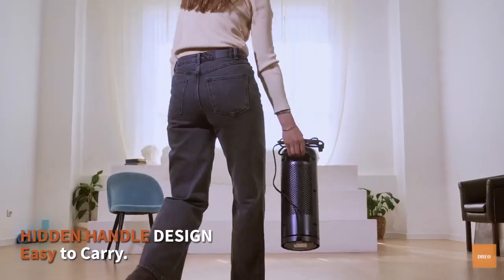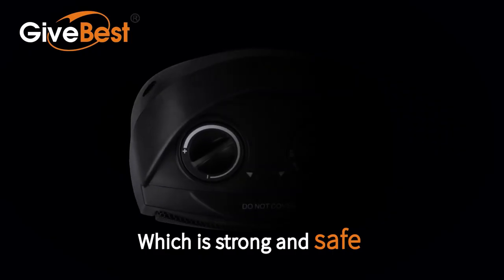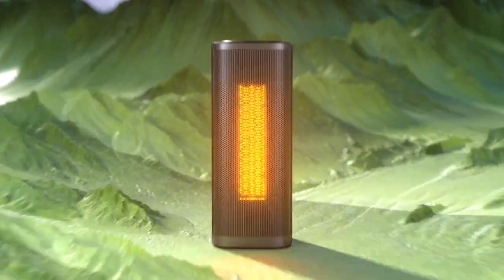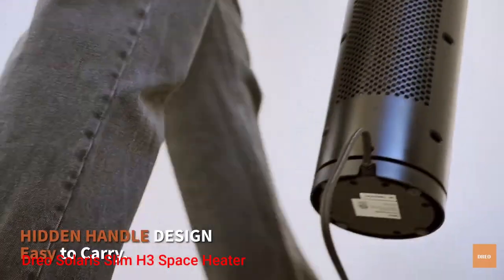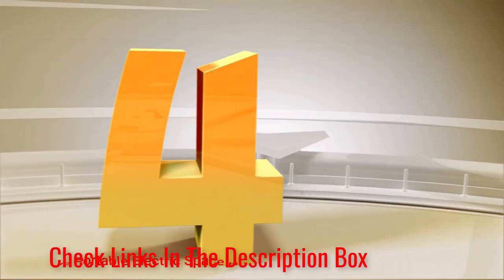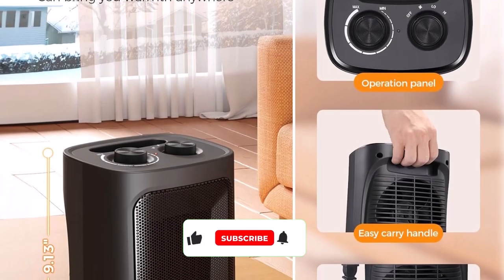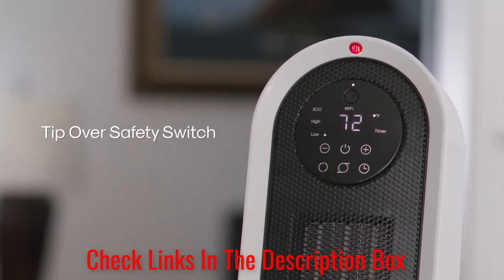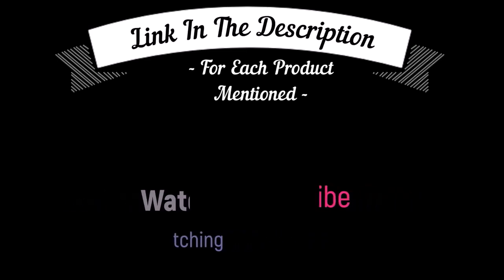Heat Mastery Unleashed: Discover the BEST Space Heaters for Cozy Comfort!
📌Product Link📌
✅ My Picks ✅1.GiveBest Portable Electric Space Heater With Thermostat
✅ Best Value ✅2.Dreo Atom One Space Heater
✅ For Beginners ✅3.Dreo Solaris Slim H3 Space Heater
✅ Premium ✅4.Kismile Portable Electric Space Heater
✅ Trending ✅5.Atomi Smart Wi-Fi Electric

Tired of shivering through winter? Escape the cold's grasp with the perfect space heater! But with countless options, choosing the right one can feel like navigating a blizzard. Fear not, fellow warmth-seekers! This video cuts through the confusion, revealing the BEST space heaters to melt your frosty woes.

Dive into a heatwave of helpful insights:

Warmth Warriors: Discover different heater types - radiant, ceramic, oil-filled, and more - and understand their strengths for targeted heating.

Size Matters: Find the ideal heater for your space, whether it's a cozy nook or a sprawling living room. Say goodbye to underpowered struggles and rooms left untouched!

Safety First: Prioritize peace of mind with crucial safety features like tip-over shut-off and cool-to-touch exteriors, ensuring warmth without worry.

Budget Bliss: Explore heaters for every wallet, from budget-friendly options to feature-packed powerhouses. Find the perfect balance between comfort and affordability.

Bonus Heat Hacks: Unlock extra warmth with clever placement tips, DIY draft-sealing tricks, and even temperature-regulating curtains. Maximize your heater's efficiency and say goodbye to wasted energy!

This video is your heat map to winter comfort, no matter your needs or budget. So, grab a blanket, crank up the video, and prepare to discover the space heater that will be your winter bestie!

our other channel reviews
Our Top Reviews: